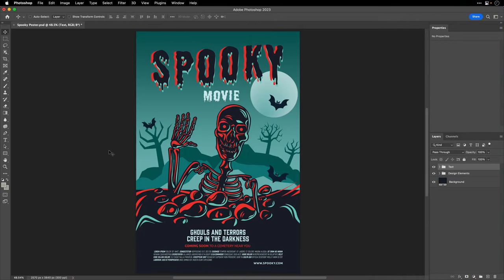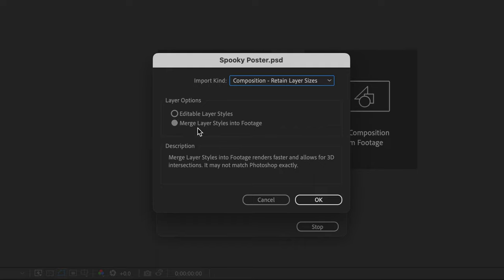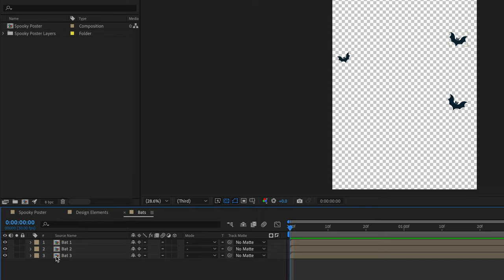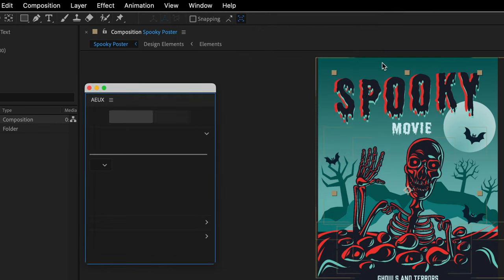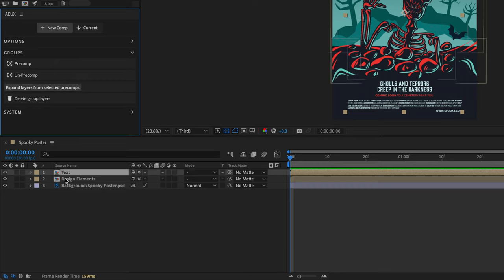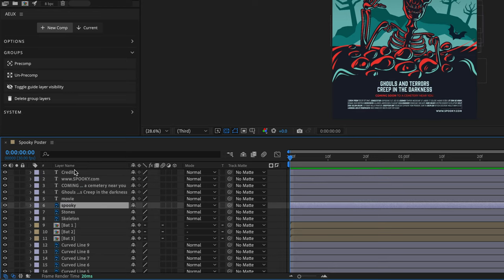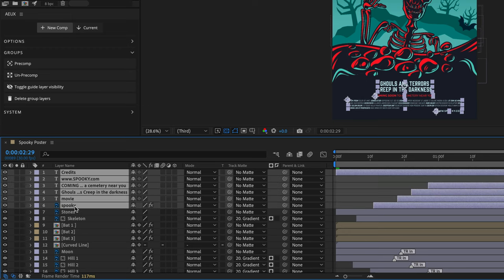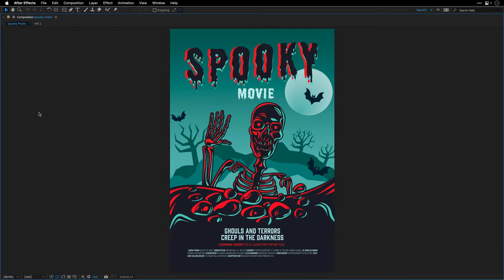How to Un-Precomp layers in After Effects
Using AEUX free extension to release layers from a pre-comp

00:00 - What you will learn
00:51 - The manual way
03:39 - What is AEUX?
04:25 - Using AEUX
06:22 - Precomp again